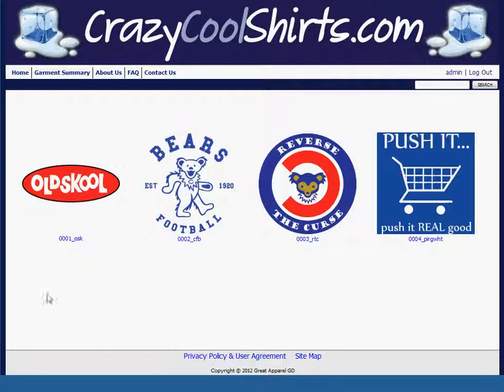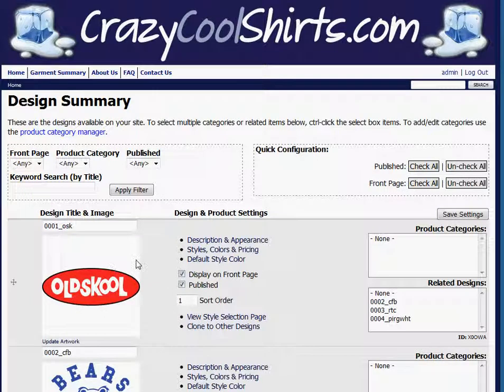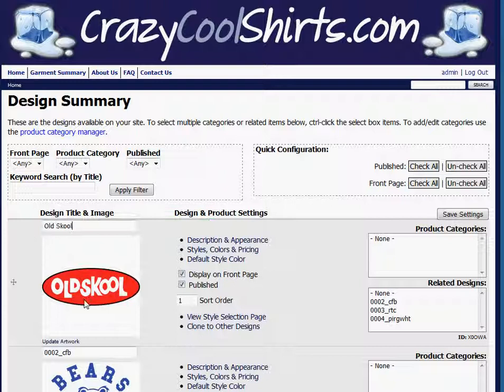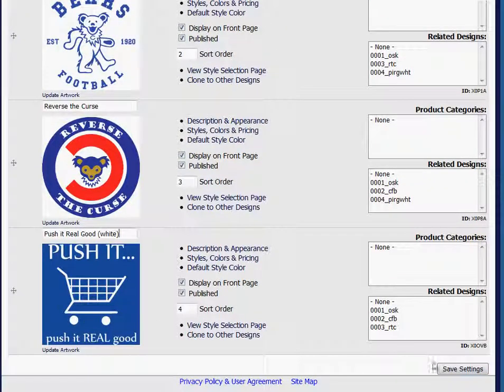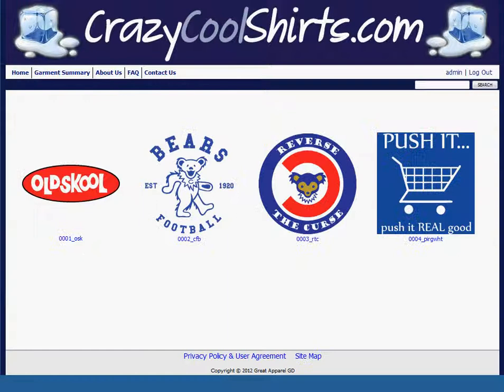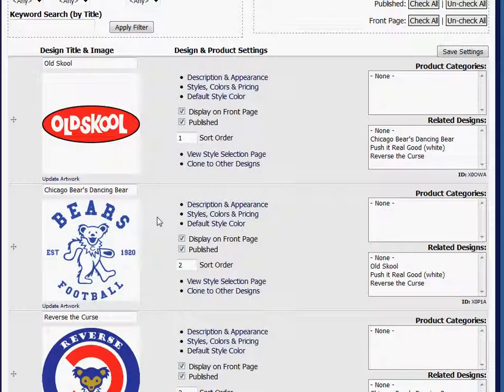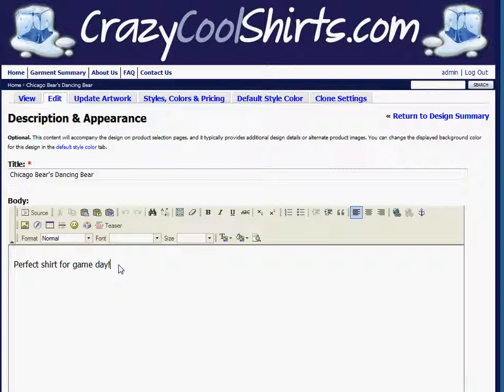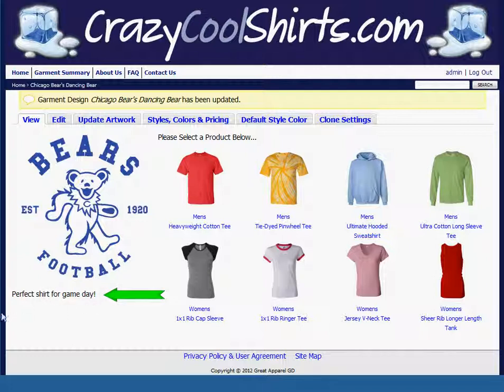Adding Titles & Descriptions in Garment Deli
Garment Deli Adding Titles & Descriptions